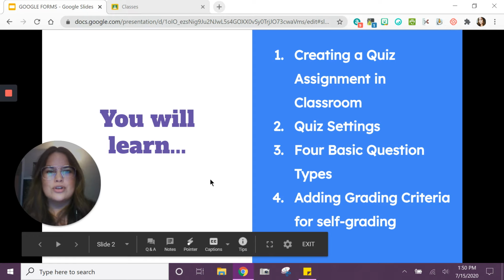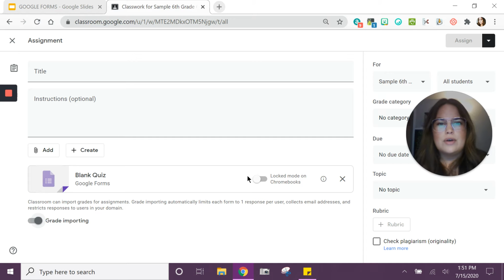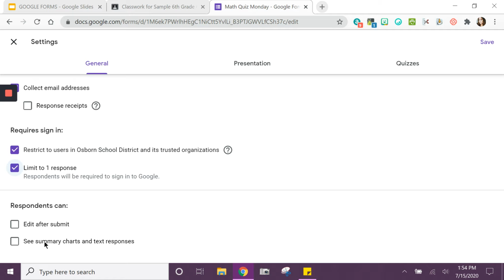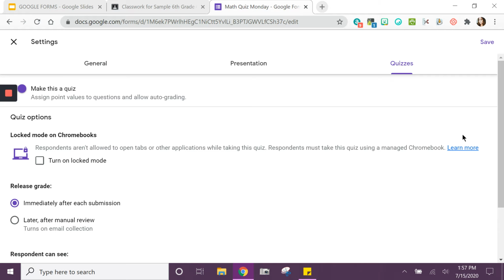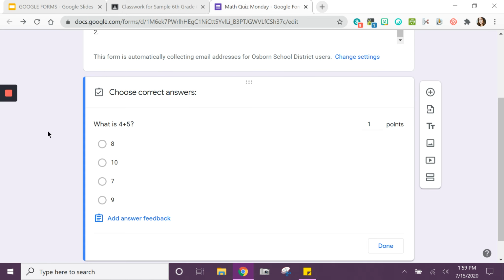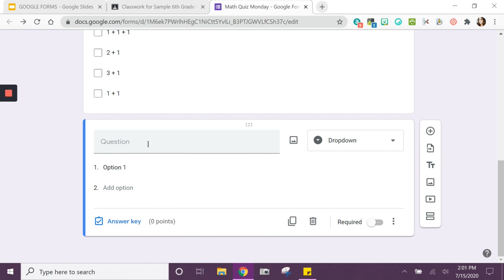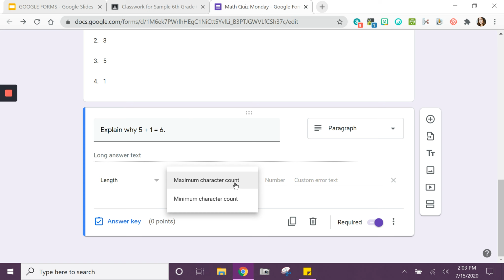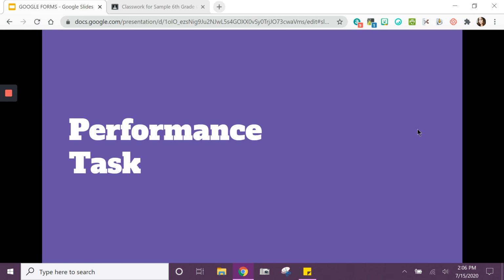GOOGLE FORMS MODULE 1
In this module you will learn how to create a Form as a Quiz in your own Google Classroom. You will learn about the different Settings, practice the four main question types, and change grading criteria for each question.